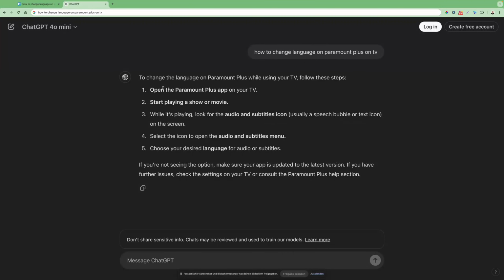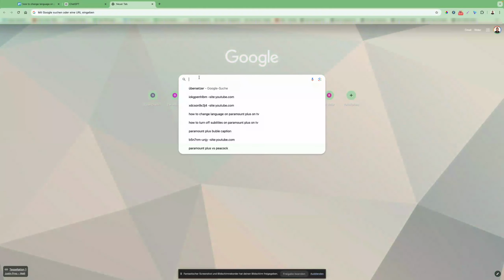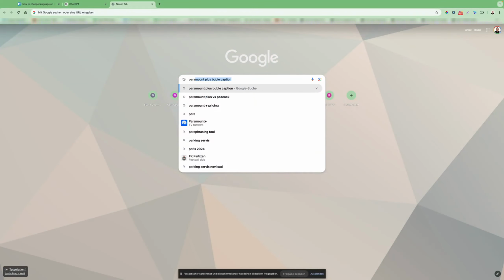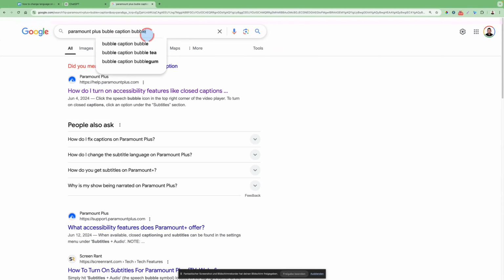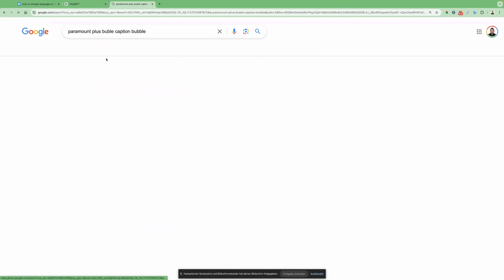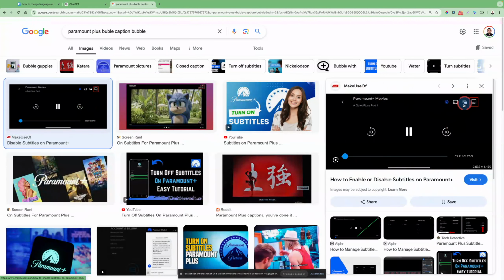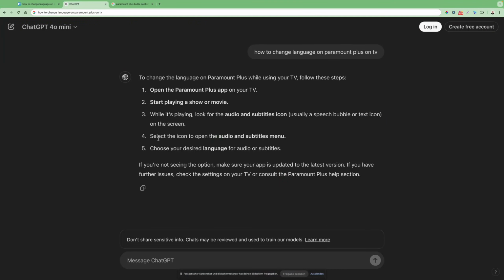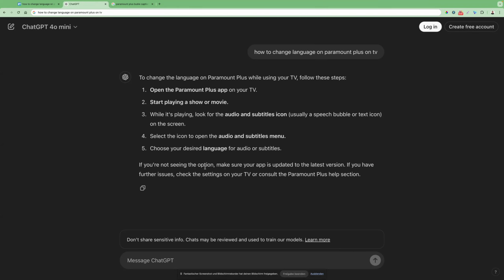How To Change Language On Paramount Plus On TV (2024) - Quick Guide!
In this video I will show you how to change language on paramount plus on tv